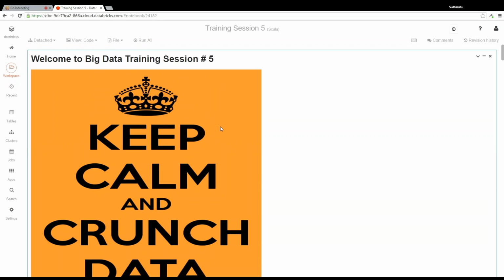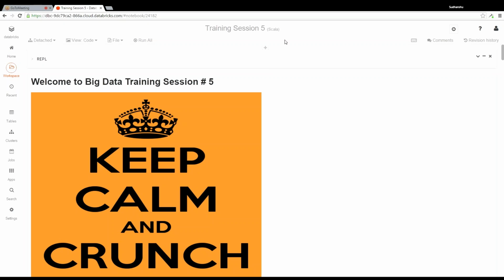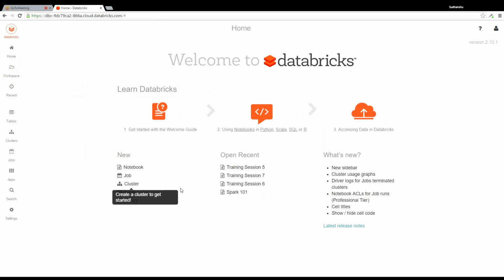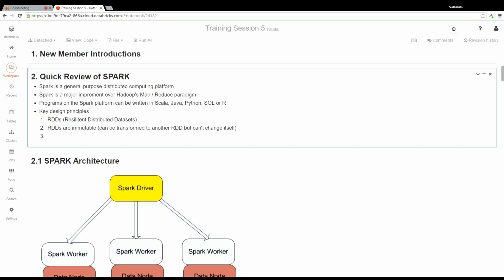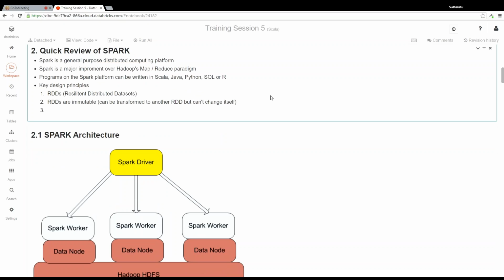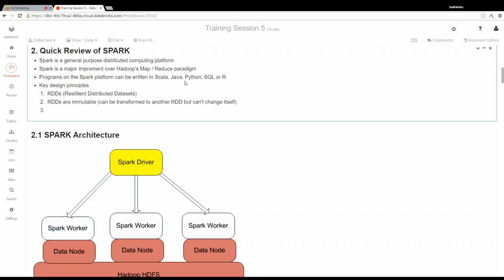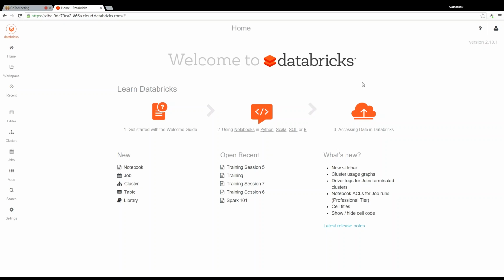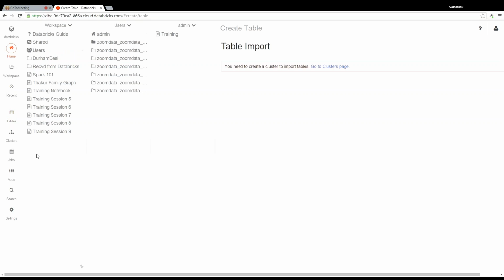Business Analytics | Volume 8| Spark Architecture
Spark provides programmers with an application programming interface centered on a data structure called the resilient distributed dataset .